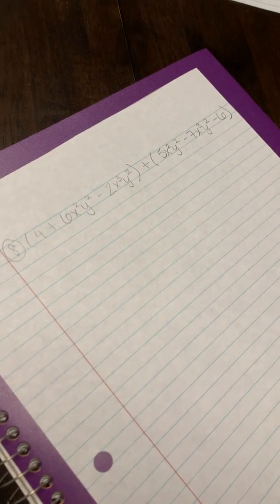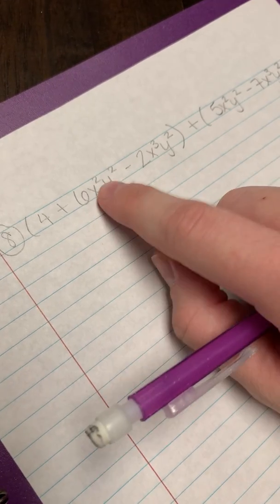10.1: Adding and Subtracting Polynomials. Video 4 of 4.